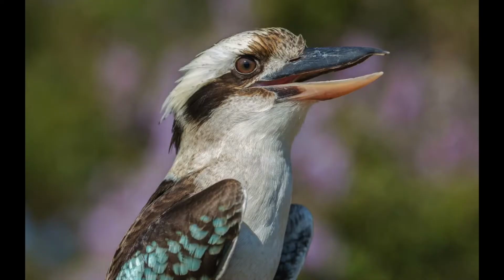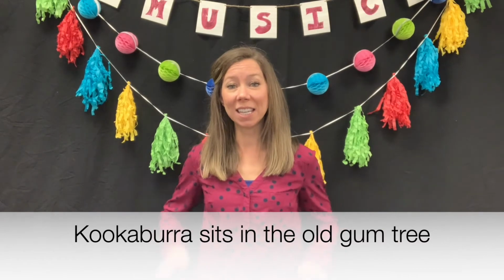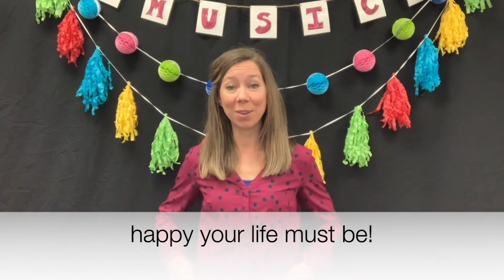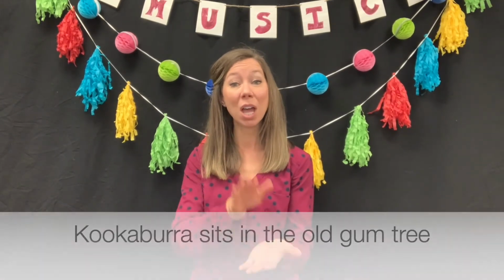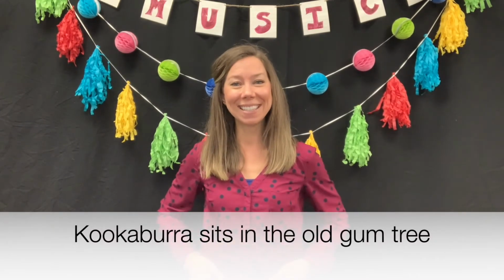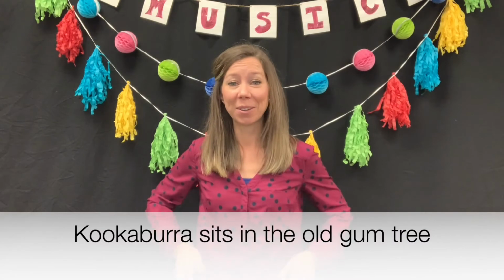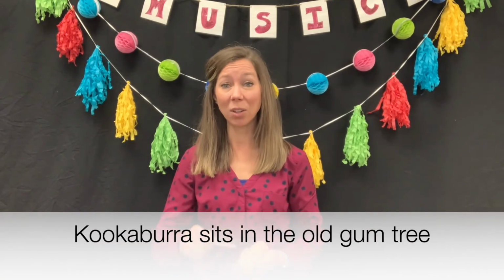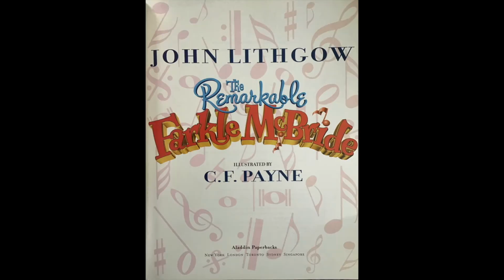Weeks 23 & 24 Lesson 2 3rd Grade